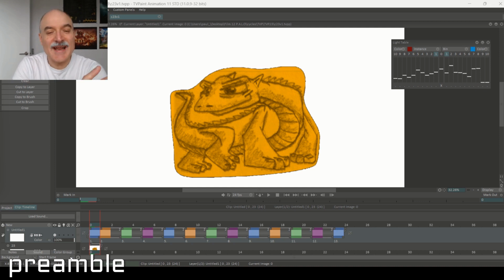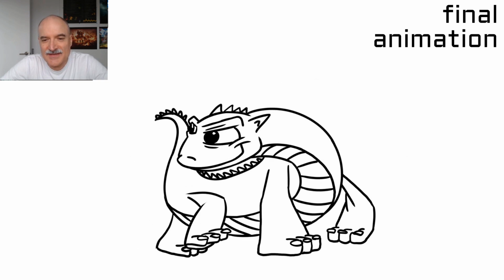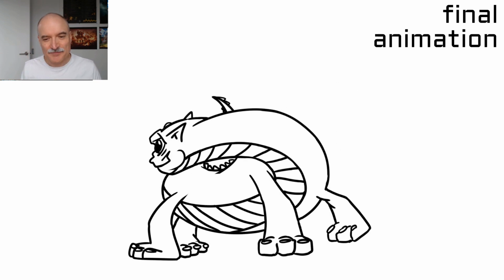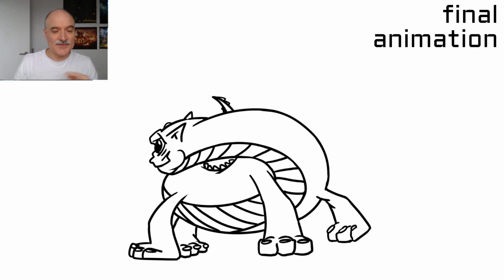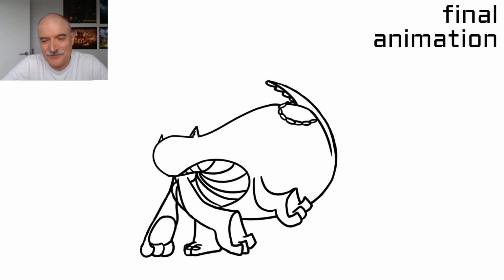2d cycle time lapse #23 - spinning spinning spinning!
Alright, cycle #23 from my next short film, I was somewhat skeptical that I was being too ambitious so I was pretty happy when this all worked out. I ended up going with the simplest solution mid-cycle and avoided multiple foot plants and push-offs, going with a total of three, and spinning on the back right foot, which I hadn't considered as a possibility before this. Never ending learning with animation, gotta love it!

Drawn in TV Paint, 2 hours. 12 drawings on 2's, 1 second looped.

CREDITS:

23 down
47 to go

Drawn straight ahead
in TV Paint (no roughs)

2 hours spent